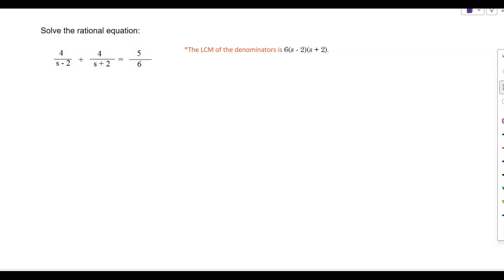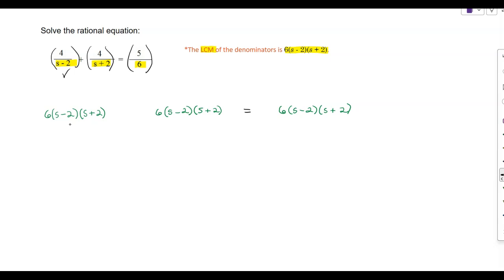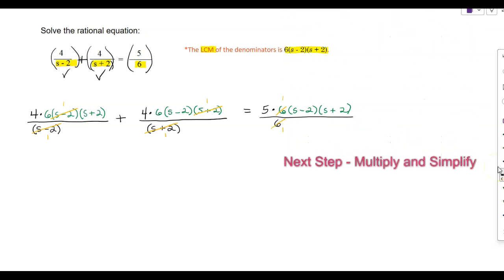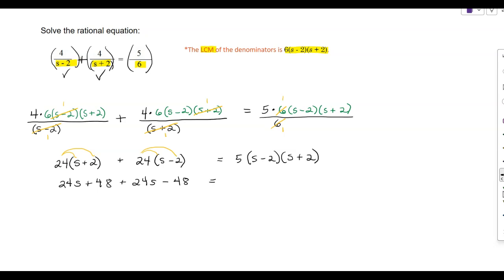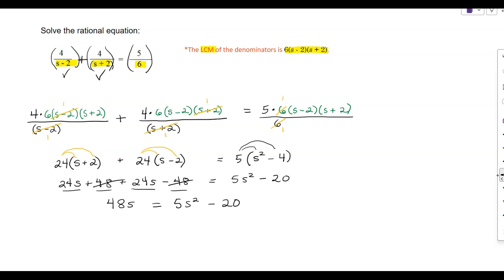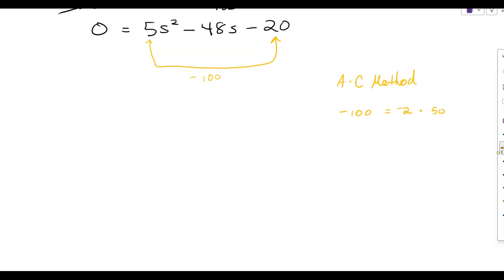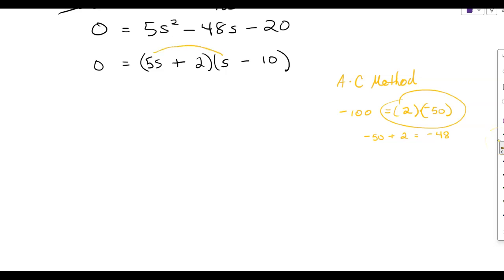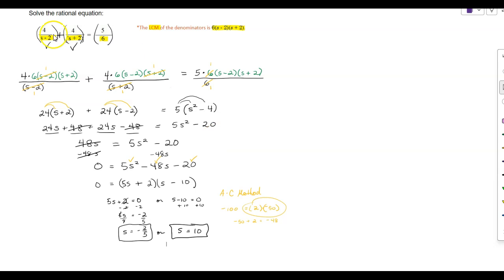Example of Solving Rational Equations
Example: Solving Rational Equations